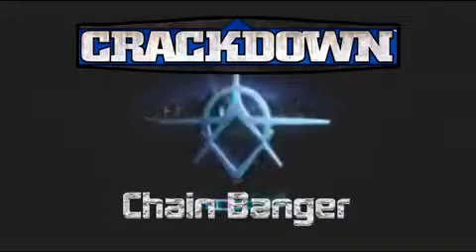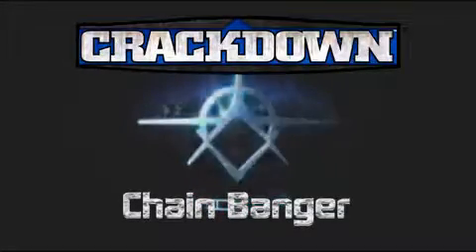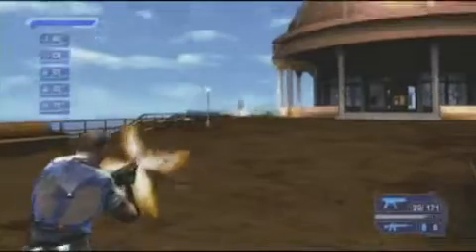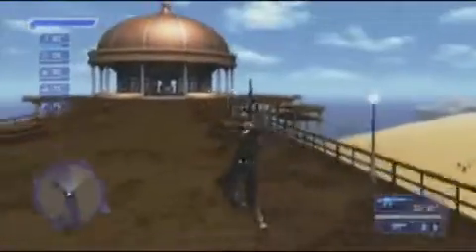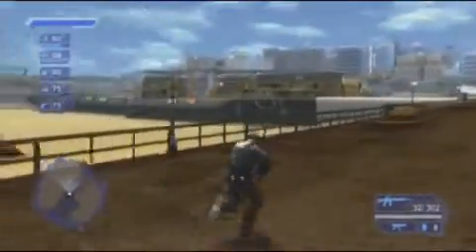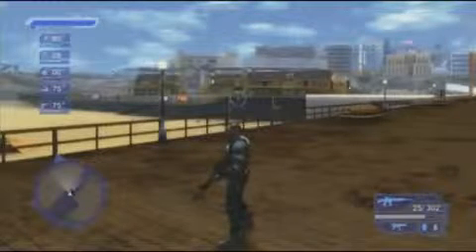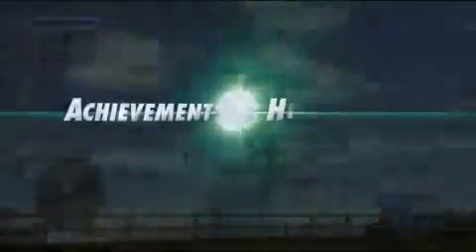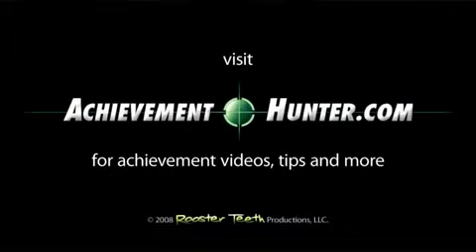Crackdown Chain Banger423